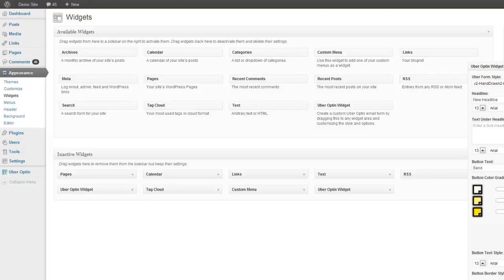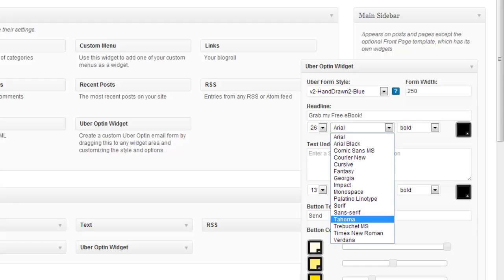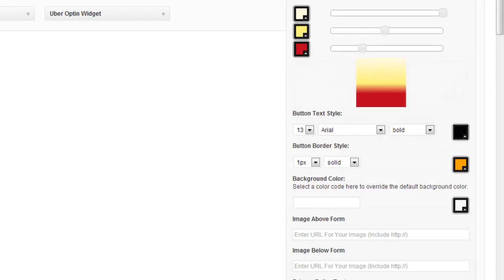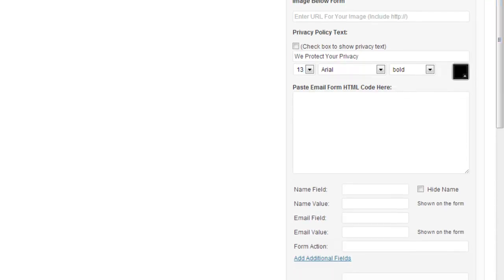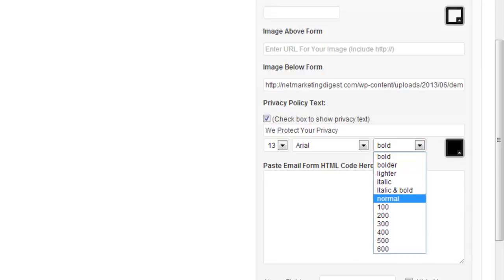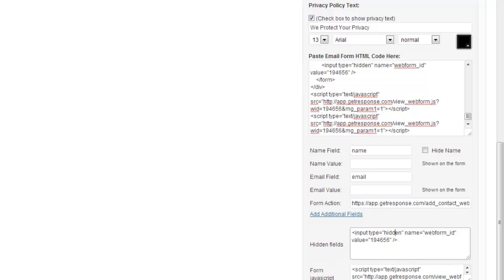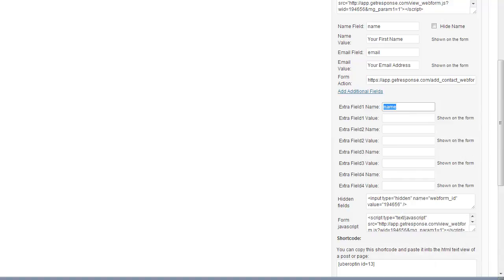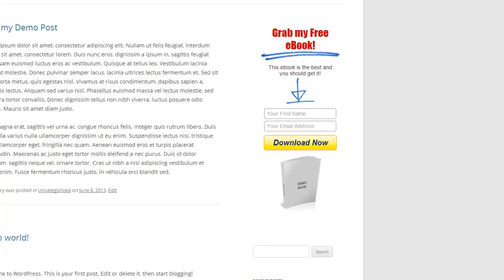Uber Optin Customization HD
The Best Choice For Creating Gorgeous Optin Widgets